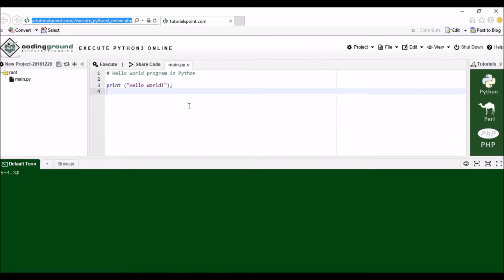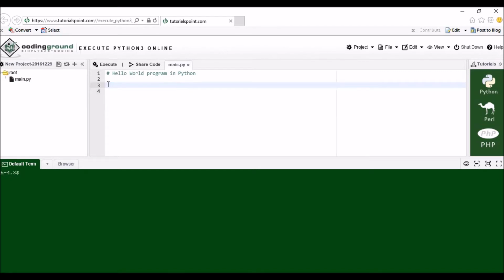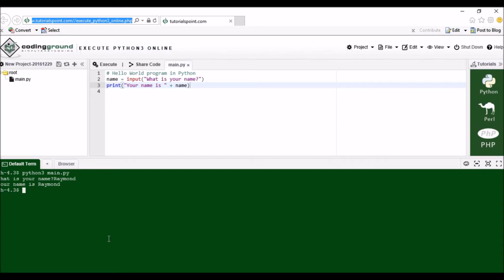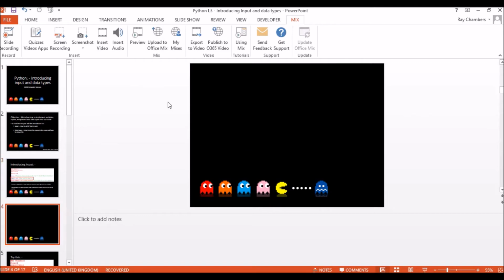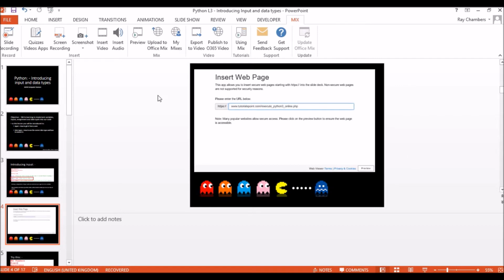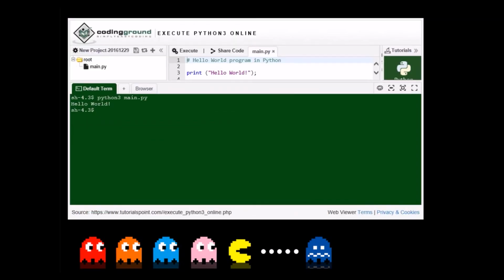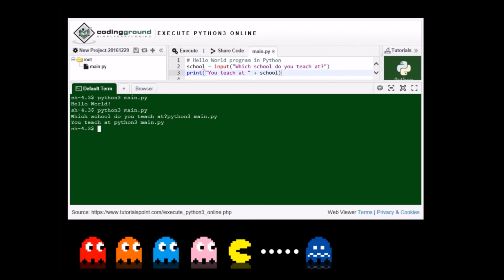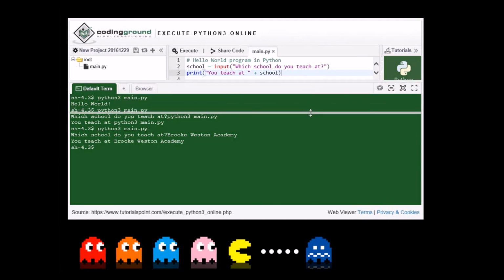5th Day of Christmas - Using Office Mix - Embedding Python Code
As a computer programming teacher, you might want to embed code within your PowerPoints. Rather than having to leave your presentations (providing you have an internet connection) you are able to do all of your programming within your PowerPoint presentation. It's a great tool.